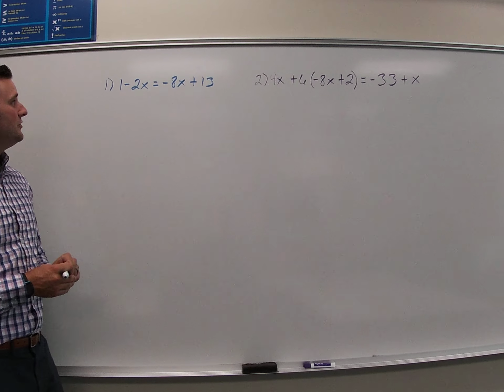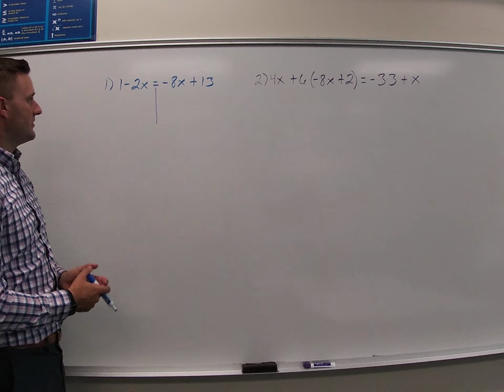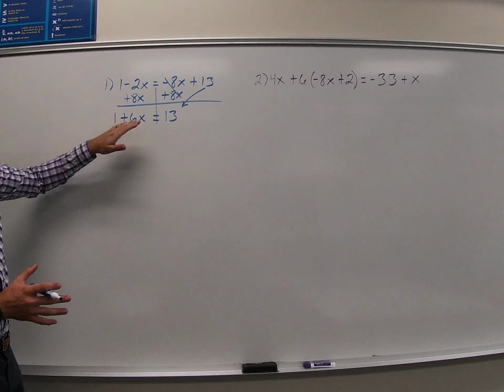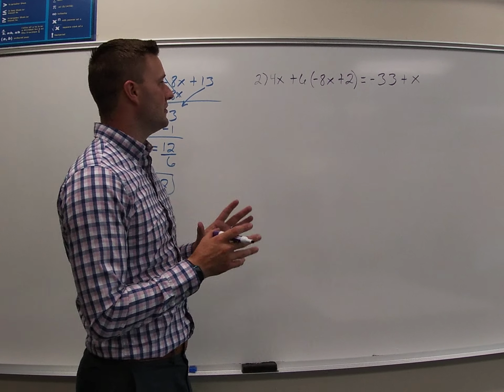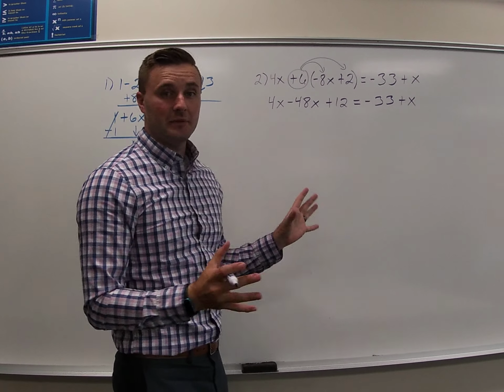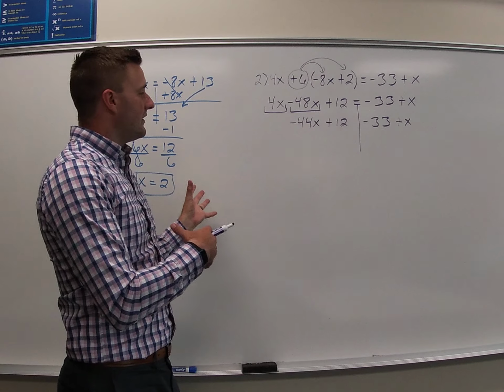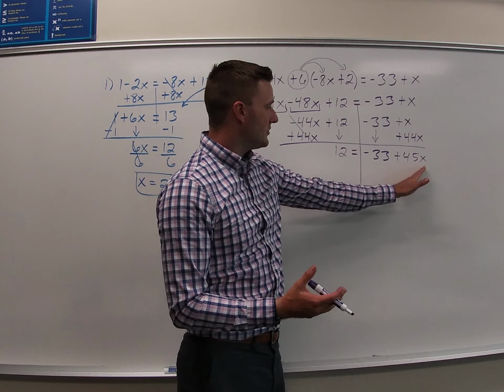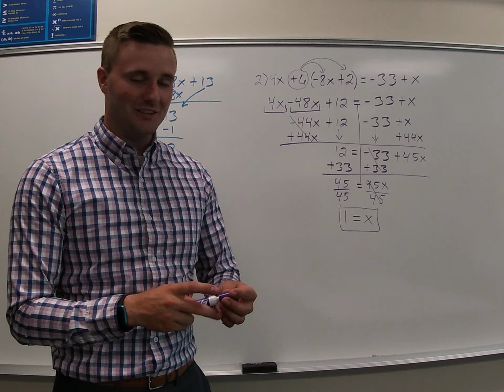3 Solving Multi-Step Equations With Variables On Both Sides